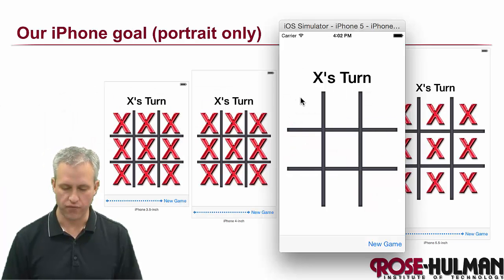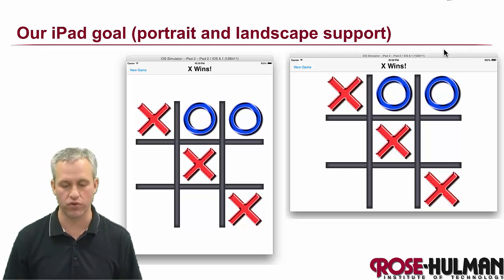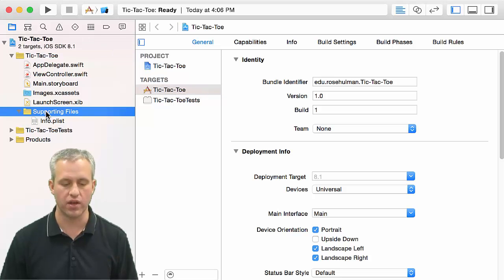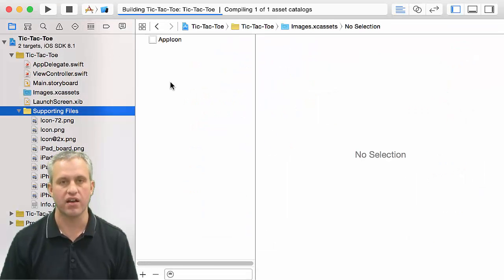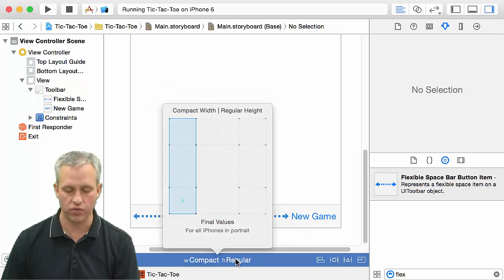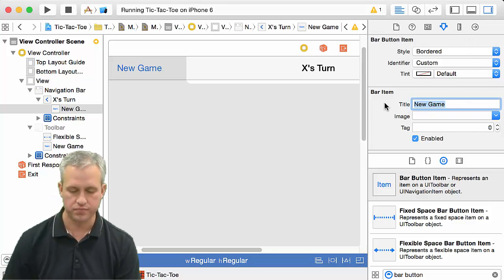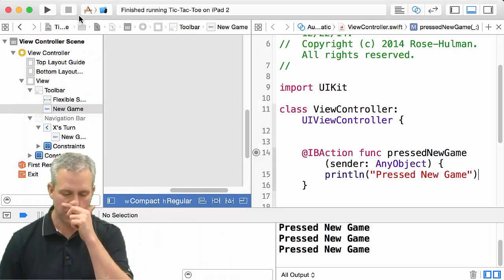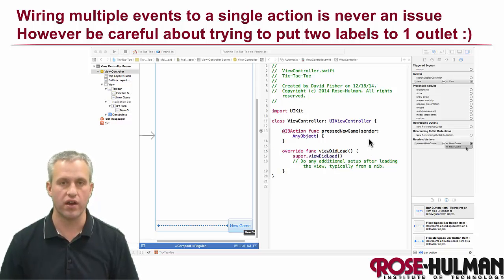Starting our TicTacToe Universal app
Making our Universal app for Tic-Tac-Toe.